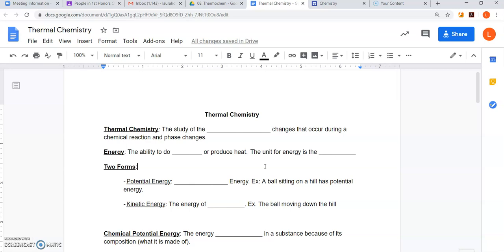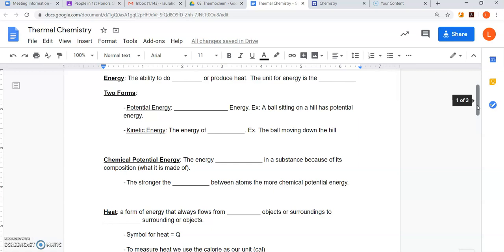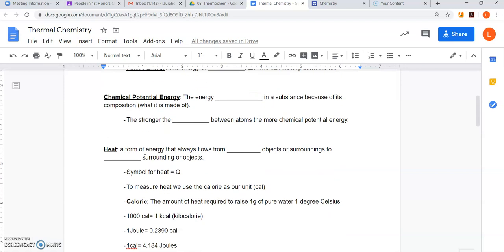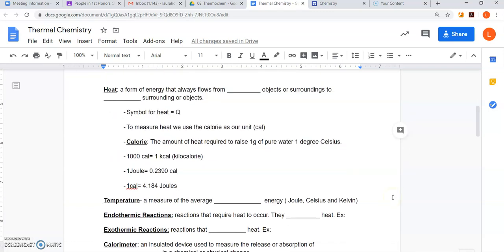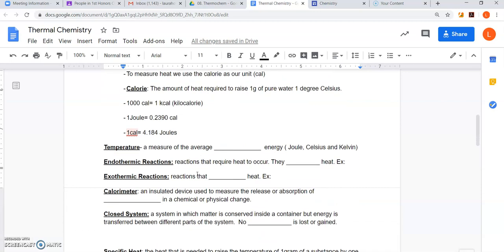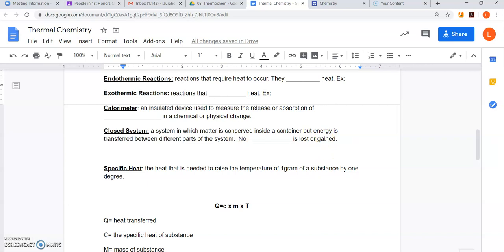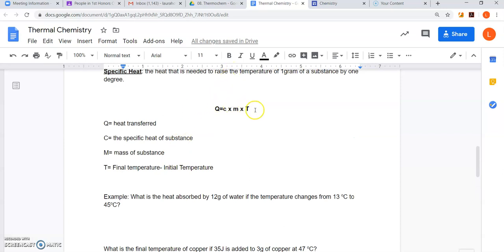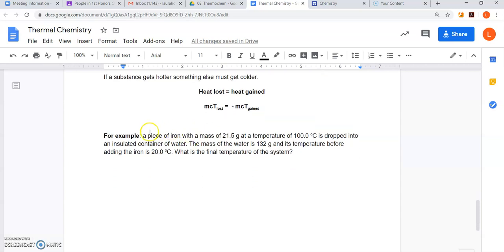Intro to Thermochemistry